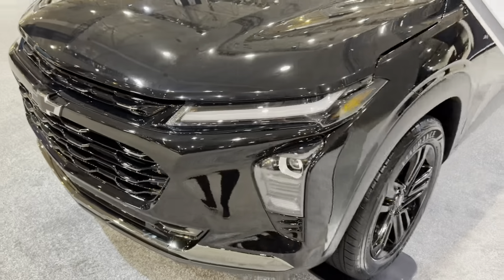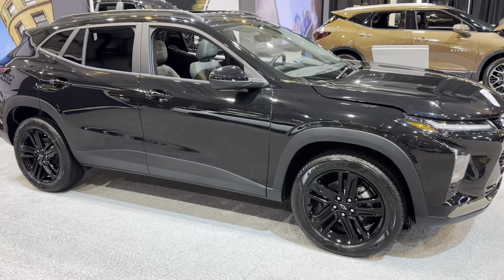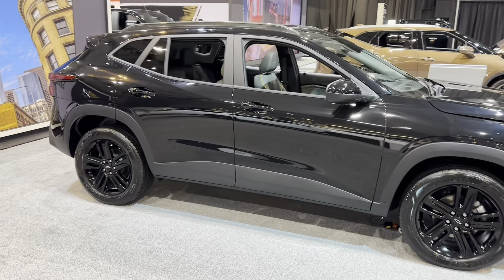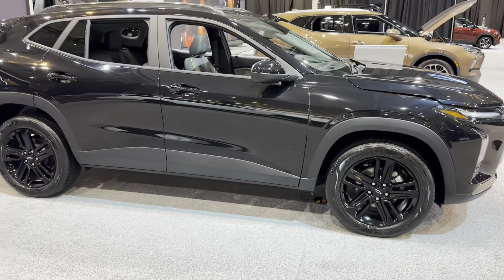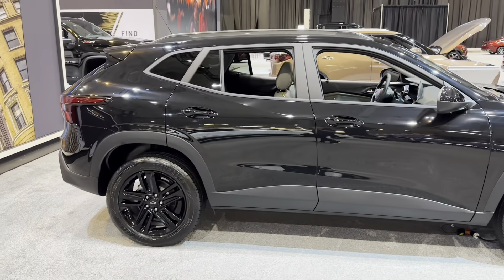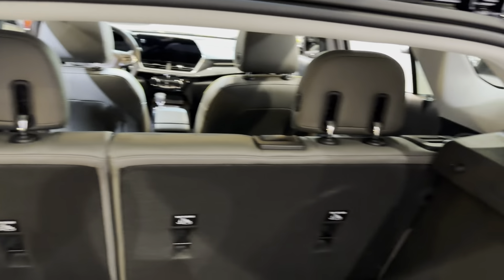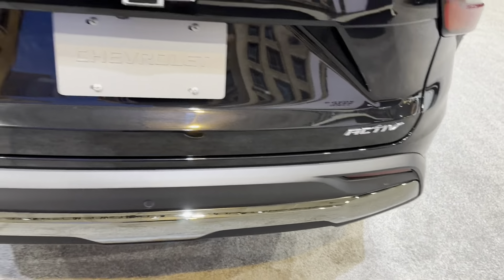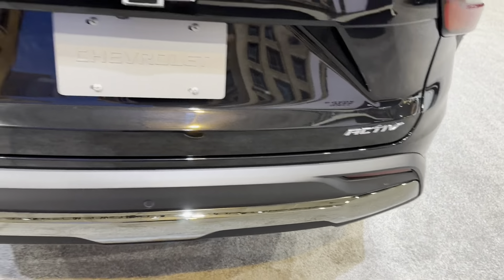ALL NEW 2024 CHEVROLET TRAX - FIRST LOOK - WALK AROUND AND REVIEW!!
The 2024 Chevy Trax is a GAME CHANGER for the small SUV market!!! This new SUV is sporty and has tons of great technology on it. Explore the ALL NEW Chevy Trax with me today!!